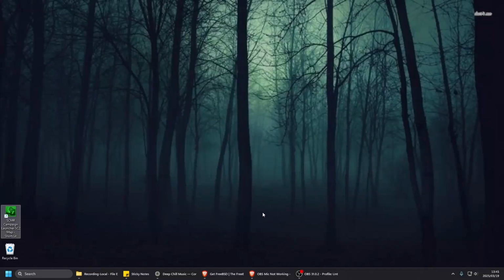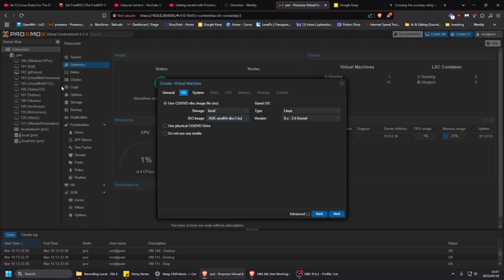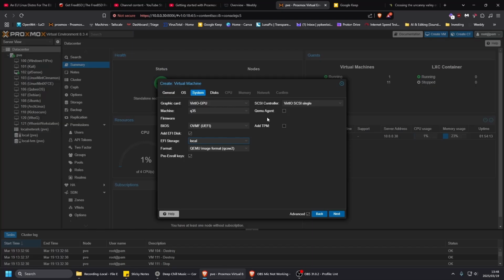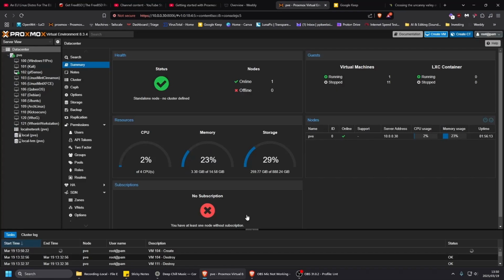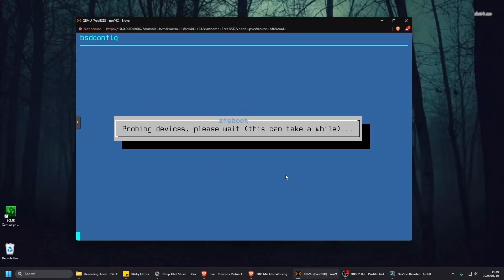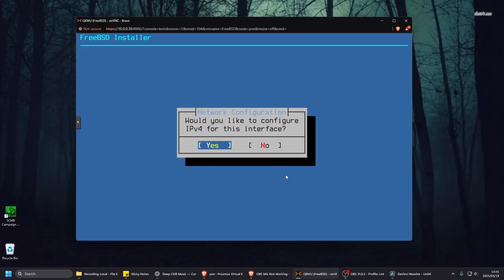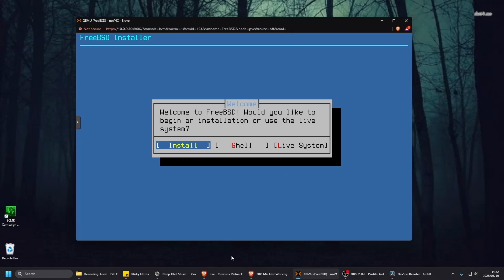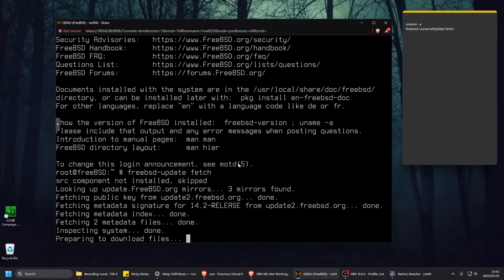How to Install FreeBSD: Because Who Doesn’t Love a Good Challenge?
I'll show you how to install FreeBSD no desktop.